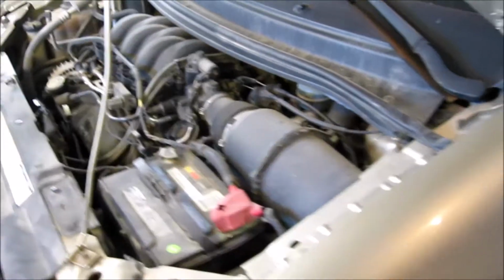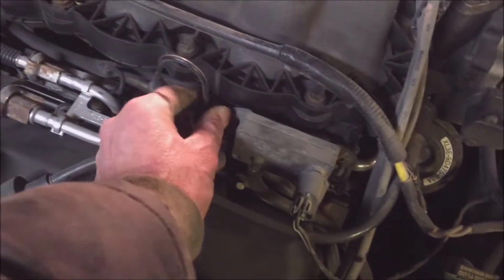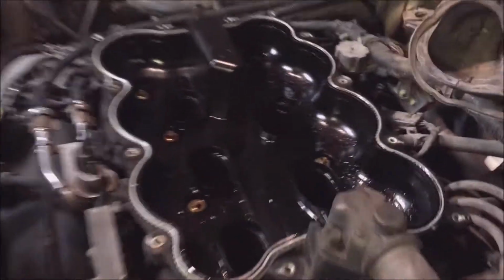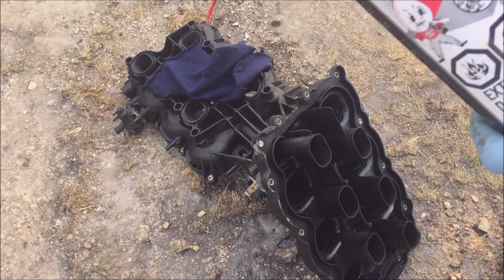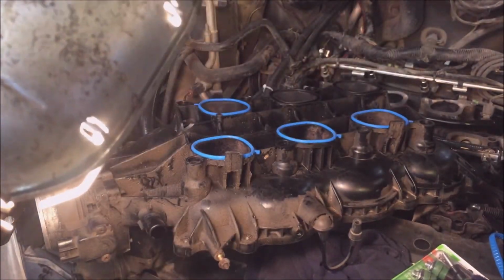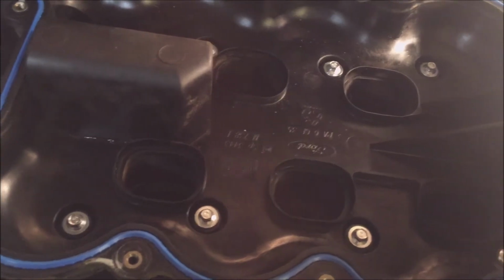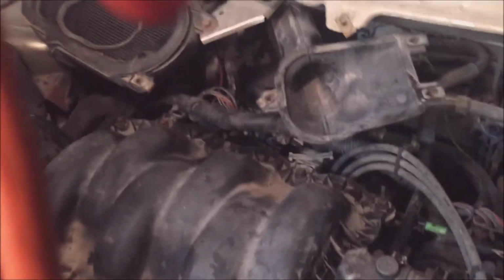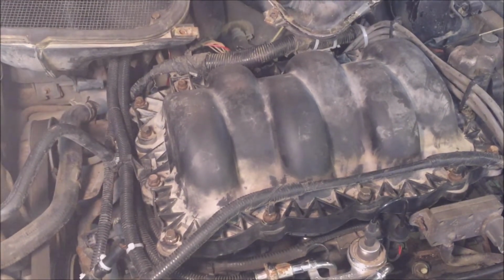Vacuum Leak- Stalling ,idles roughly, check engine light on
O2 Sensor code
1st check all hoses for leaks
check wires at air intake.
2nd check 02 sensor (testing is the best way but sometimes hard to get at)
Working on a 2000 Ford windstar 3.8 (plenum gasket are 20 years old and get brittle ..loosing there seal)